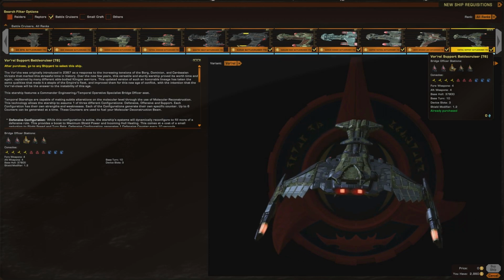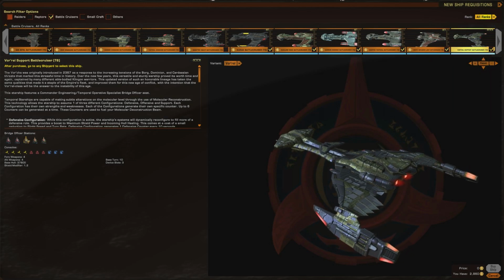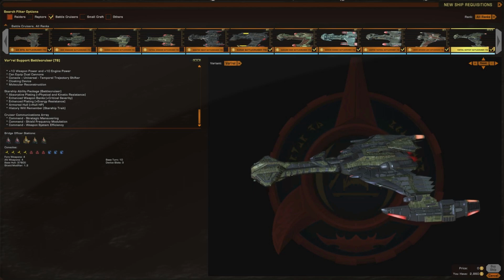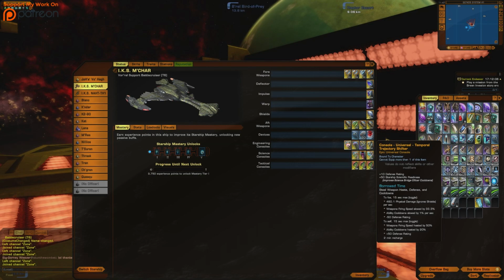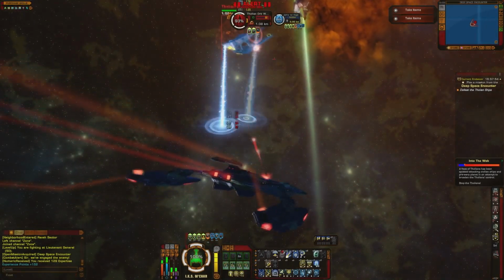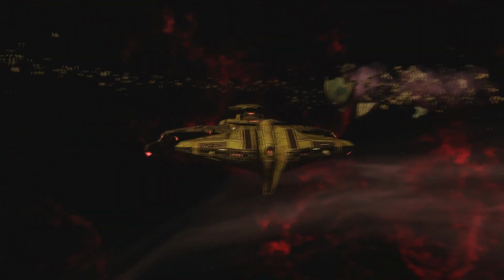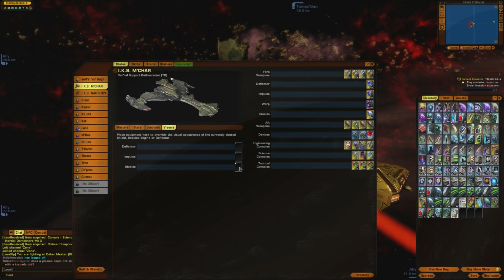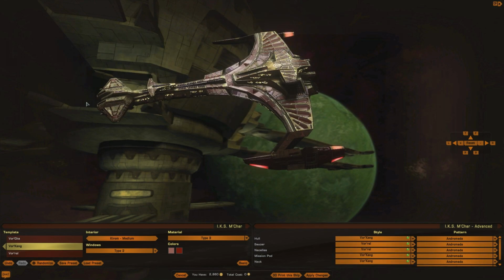Star Trek Online |Starship Review |Vor'ral Support Battlecruiser T6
Tiered rewards available
| THANK YOU FOR ALL YOUR SUPPORT |
Partners Channels -  Kitty Gaming AkA Kat